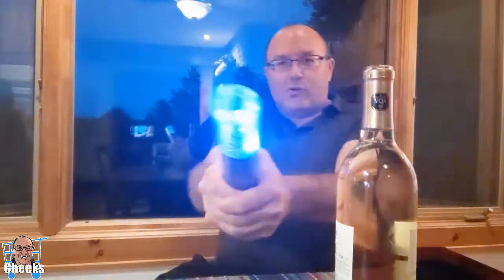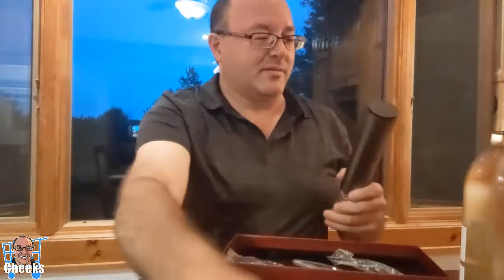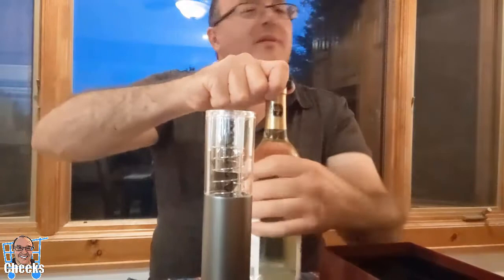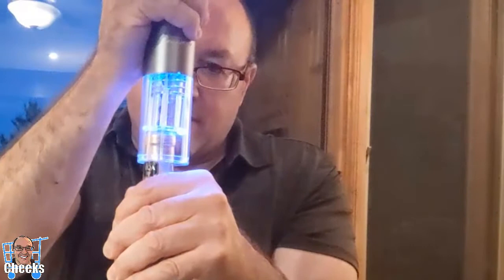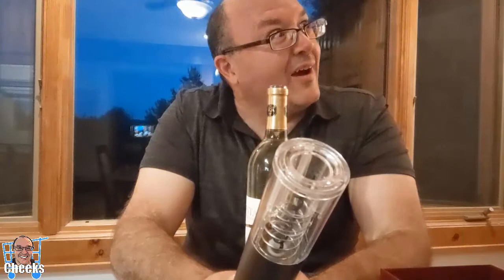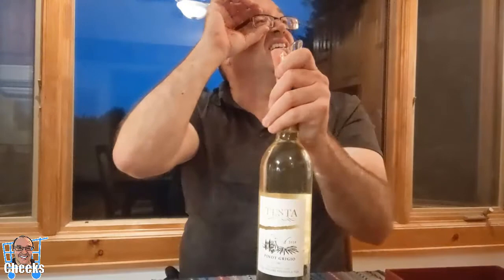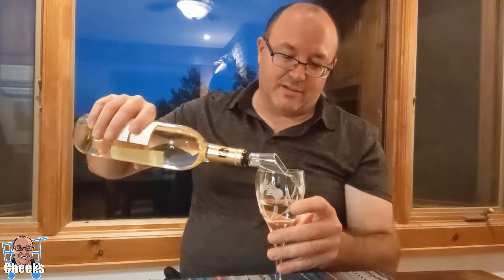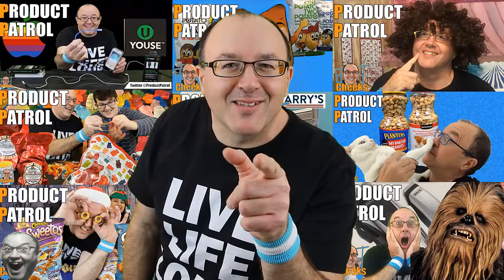Amazon Electric Wine Bottle Opener - Wine Opening For Dummies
Got wine?
In this video I test out and review an Amazon Electric Wine Bottle Opener. This automatic wine bottle opener is so simple to use, It definitely is a bottle household hack! My favourite part is that there's no effort needed. a real wine opening for dummies. Also makes for a great father's day gift set.

Enjoy the video and watch me open that wine bottle! By the way the Testa Pinot Grigio was beautiful.